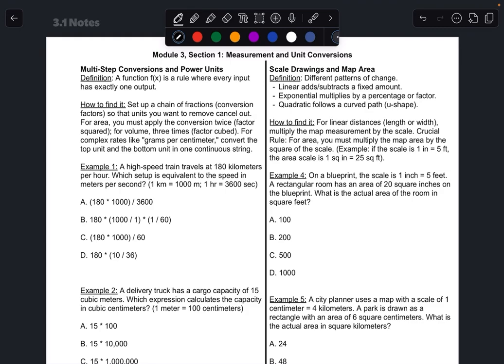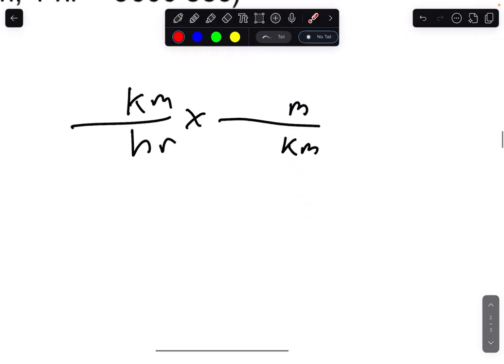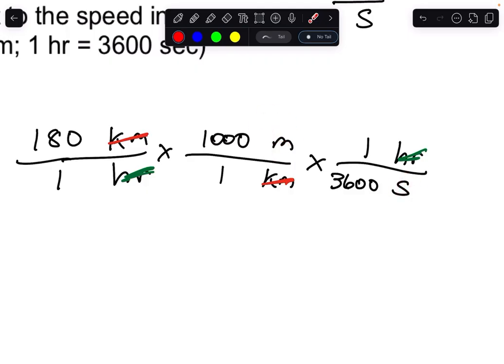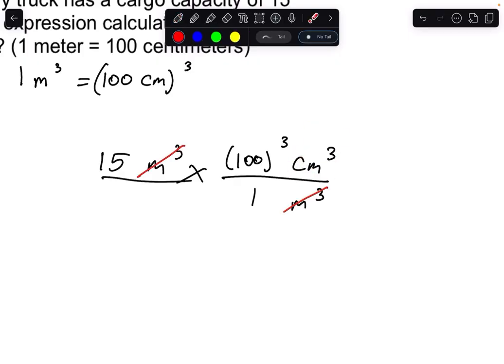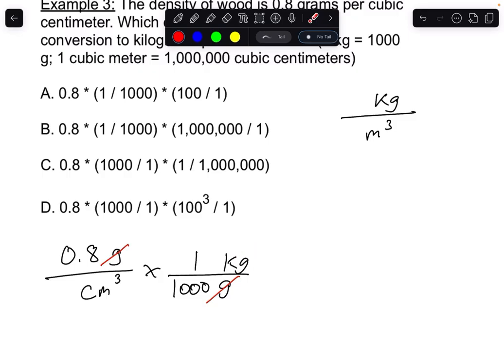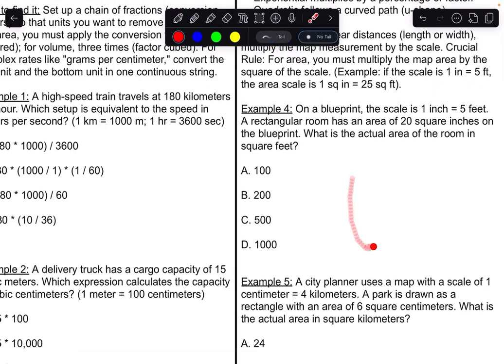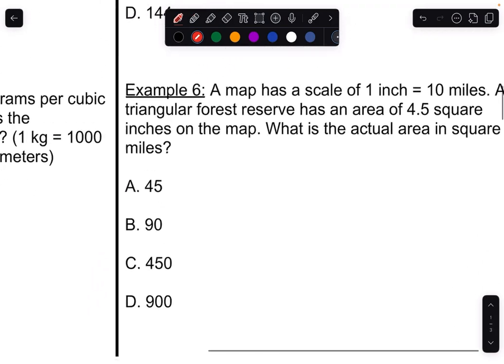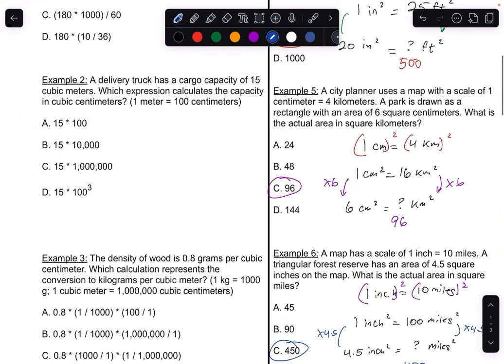Module 3, Section 1: Measurement and Unit Conversions